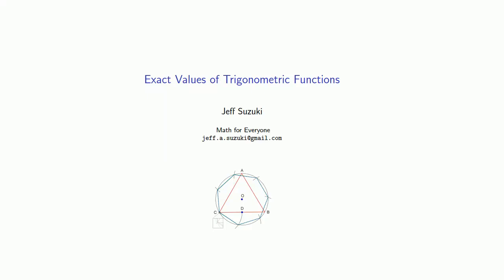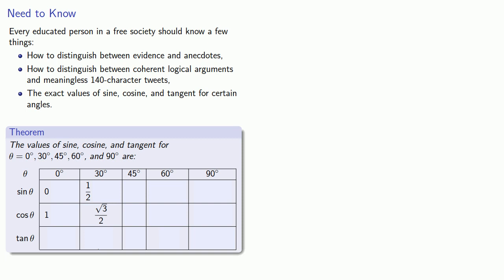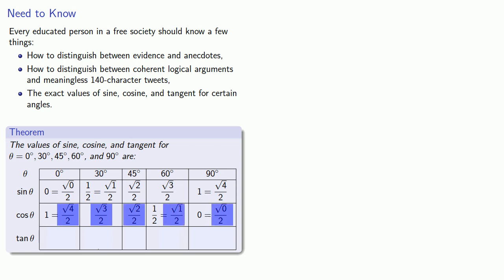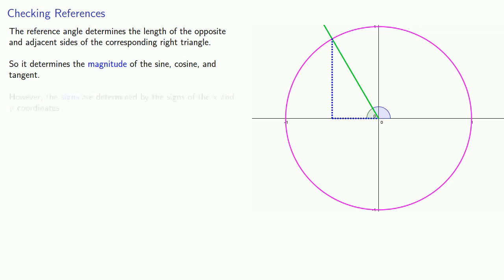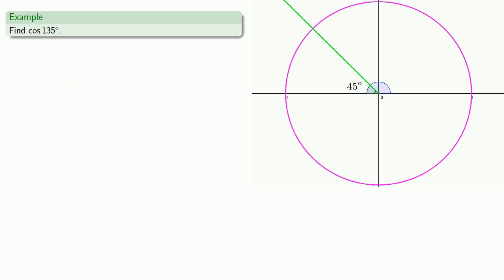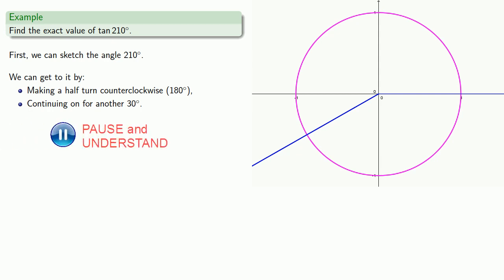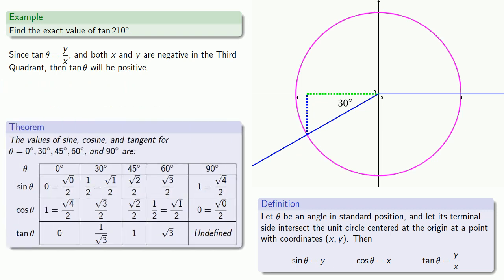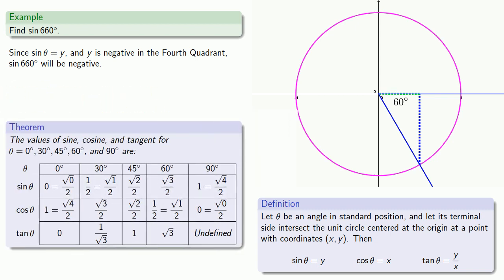Exact Values of Trigonometric Functions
Exact values of sine and cosine and tangent.